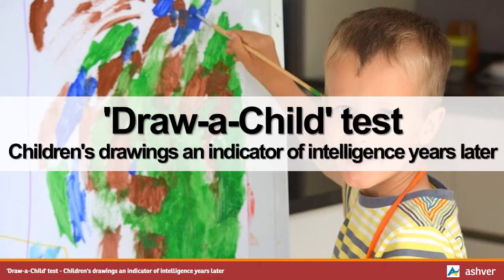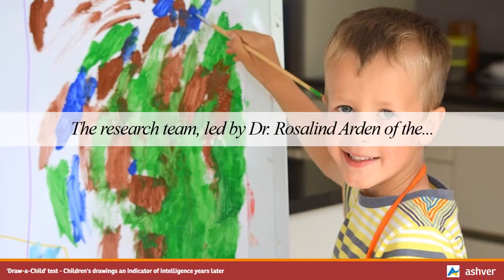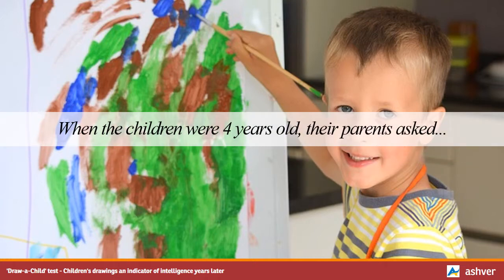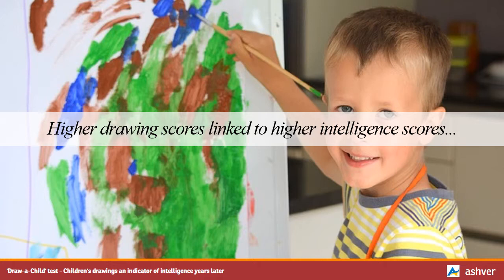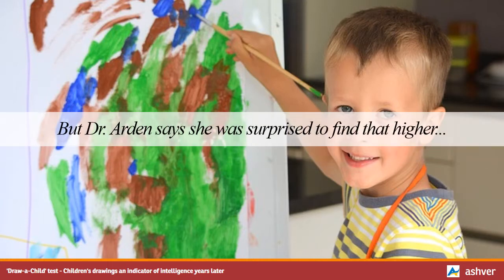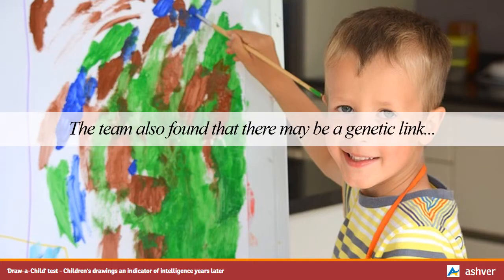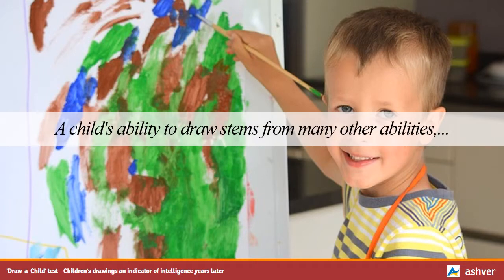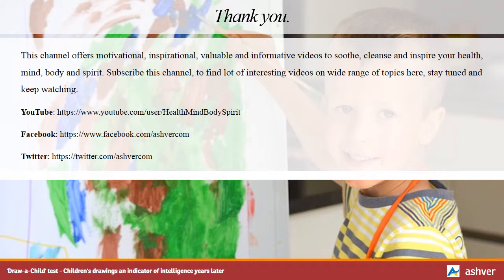'Draw a Child' test - Children's drawings an indicator of intelligence years later